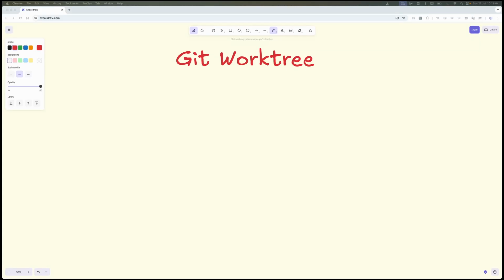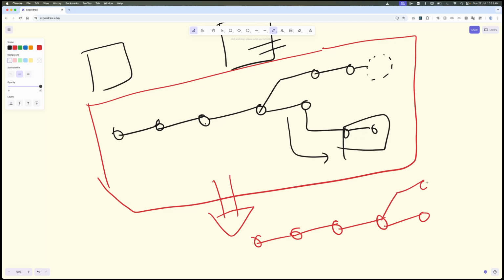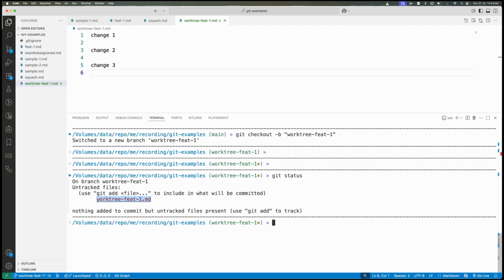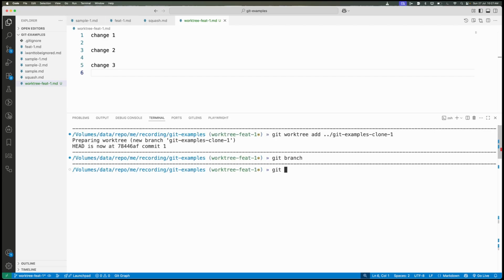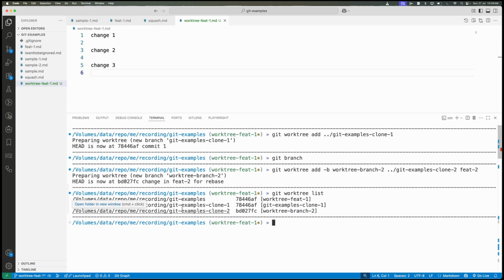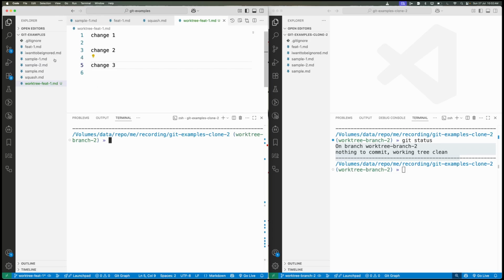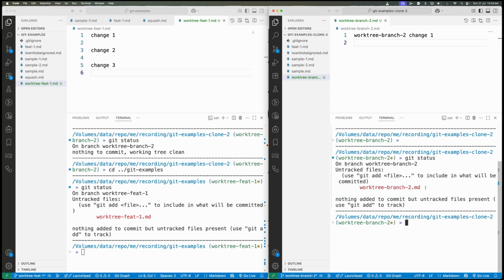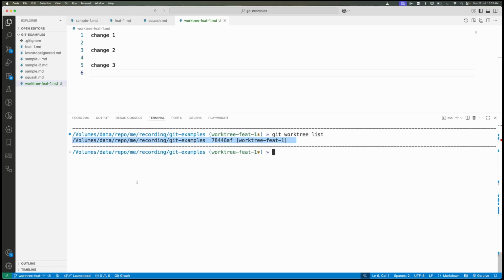17 - GIT | WorkTree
GIt Worktree

Learn the amazing concept which saves you a lot of time and allows you to do multi-tasking. If you have used git stash and found it tedious at times or you wanted to run multiple changes in the same repo at the same time where you need to clone the repo again and keep another copy, git worktree comes to rescue for those situations. It allows you to work on multiple branches simultaneously with ease.